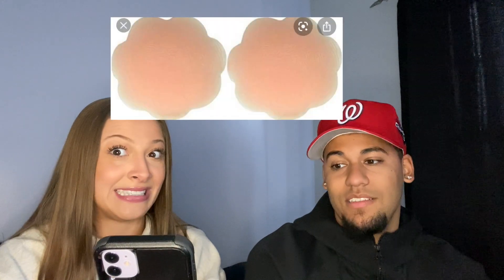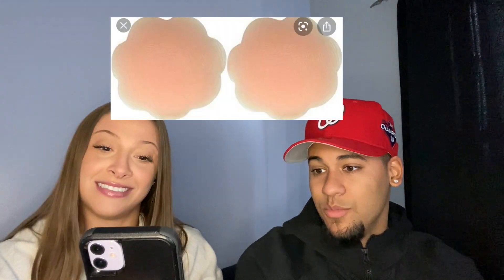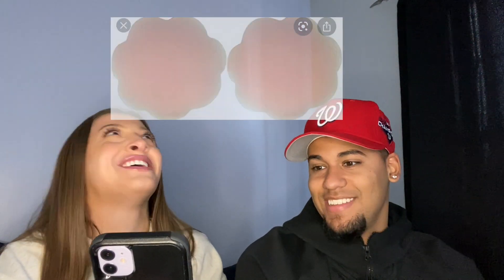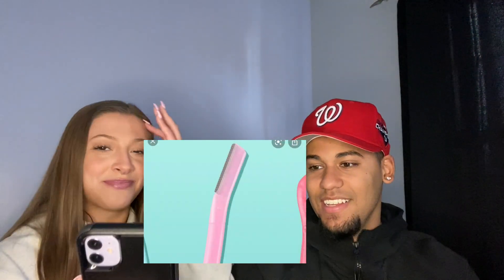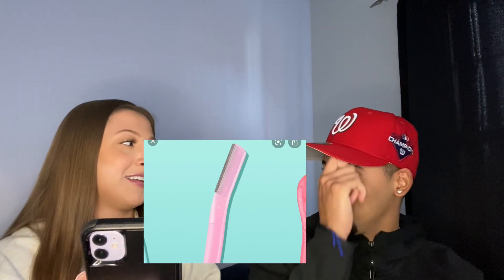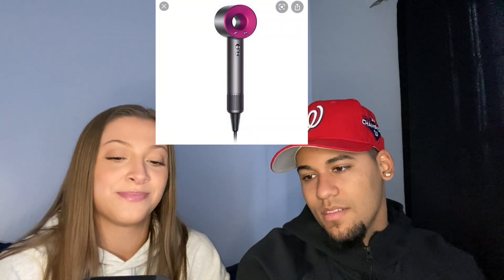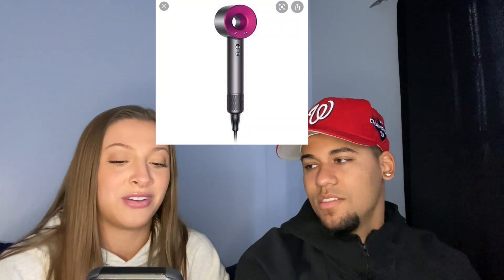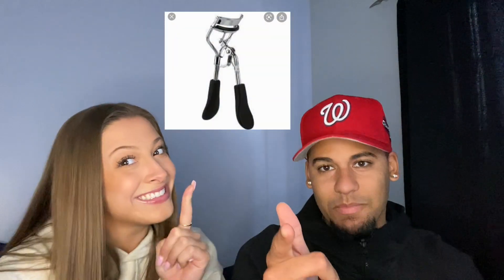QUIZZING MY BOYFRIEND ON FEMALE PRODUCTS!!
Jasons twitter: Trillboy125_

Angela's twitter: angela_arpa